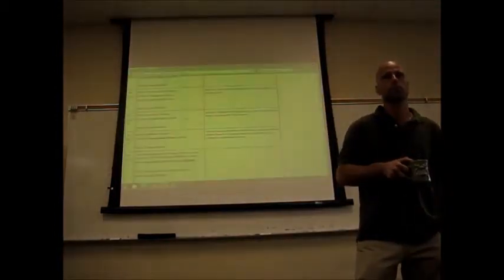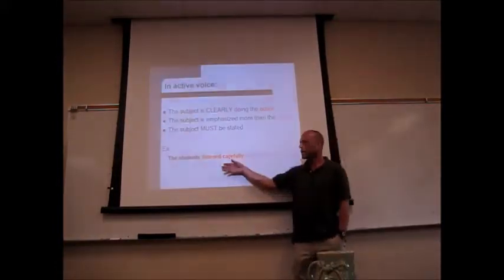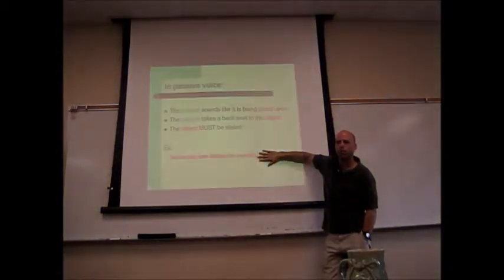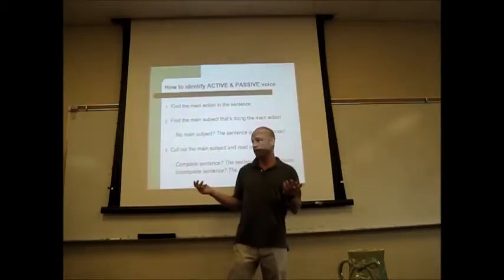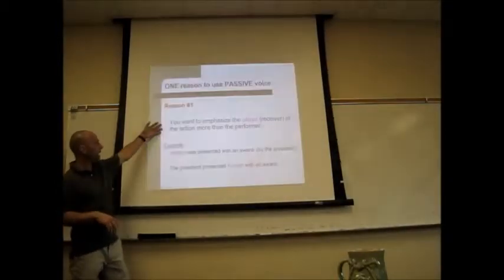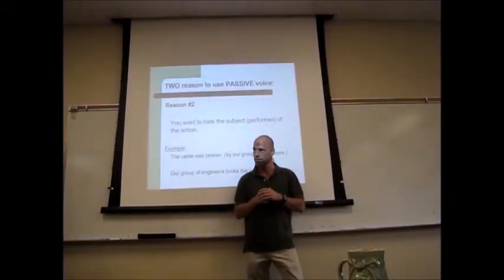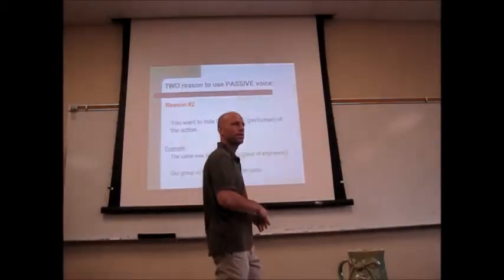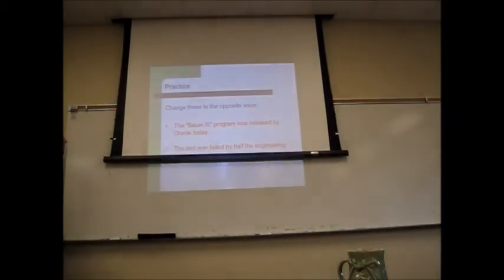Dr. Fricke explains ACTIVE vs PASSIVE VOICE wording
Ever have someone come up to you and say "hey, what's up with your Yoda-like writing?" Probably not, because that would probably be a little rude. But, if you tend to write workplace emails, letters, memos, reports, etc like you wrote english class essays in school, then THAT IS WHAT YOUR COWORKERS WOULD LIKE TO ASK YOU! This video explains how to spot and fix awkward passive voice writing.